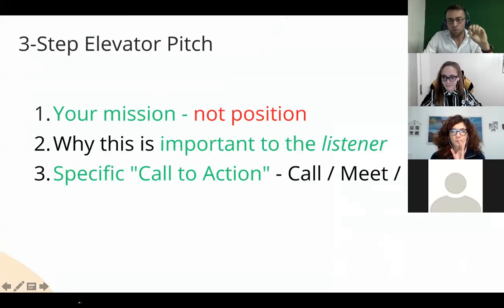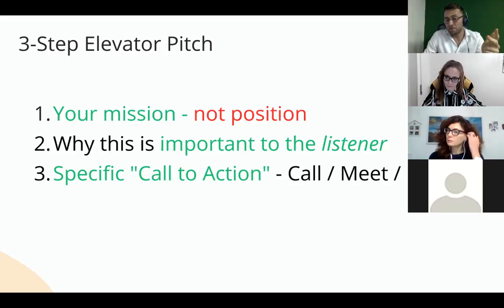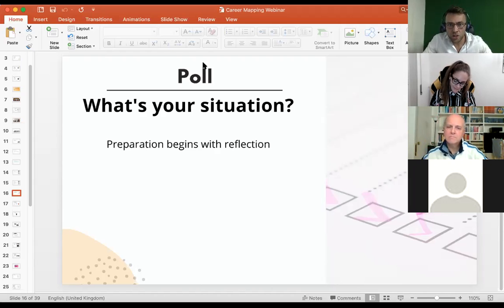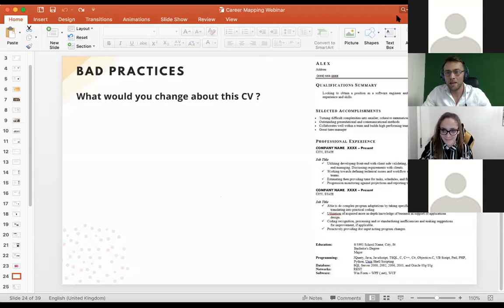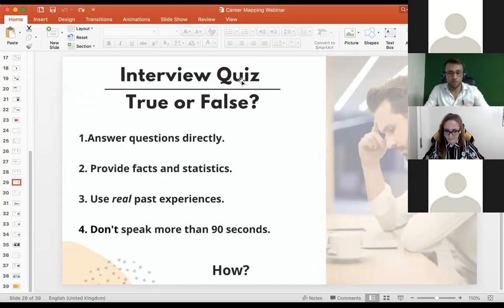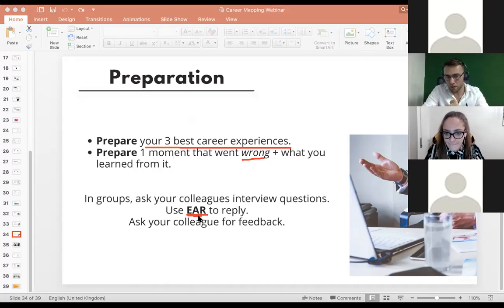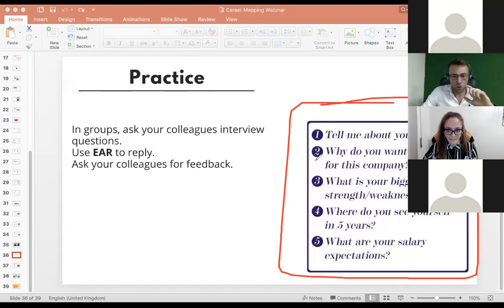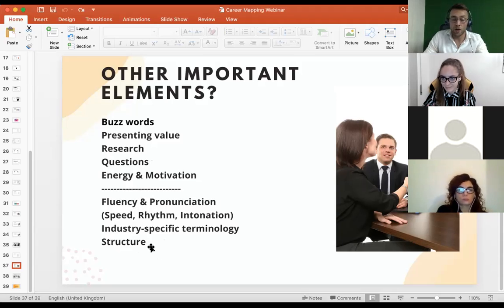Career Mapping Webinar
For anyone searching for new career opportunities in their existing company or a new, international corporation. In 4 modules, Career Mapping demonstrates the importance of personal branding strategies to boost your reputation, optimises your CV and Cover Letter and finally provides you the techniques, skills and practice to excel during your English job interview. Delivered by BC Director, Steven Pigeon, this is a 1-1 course you do not want to miss.